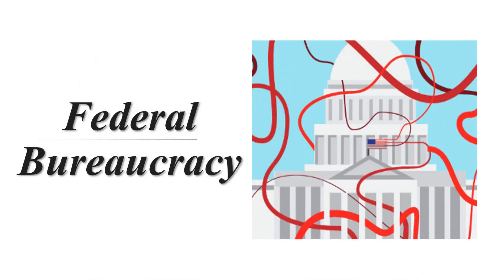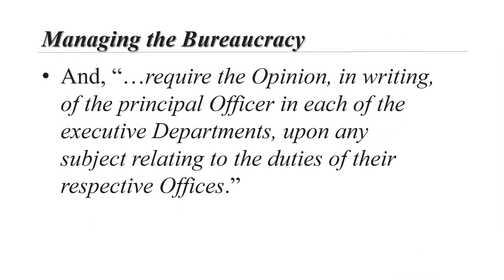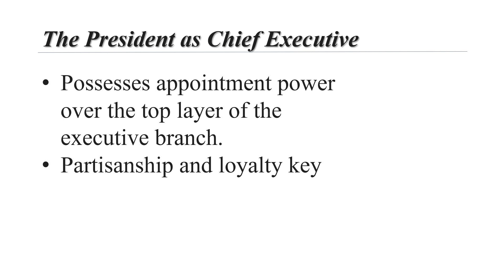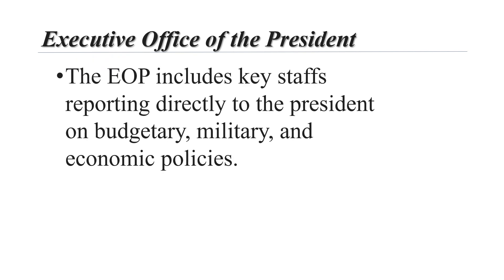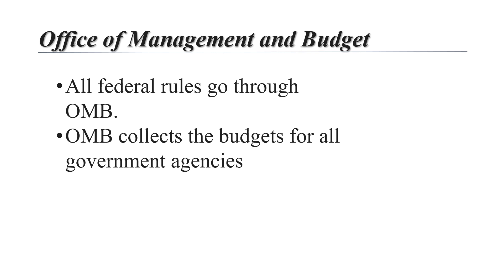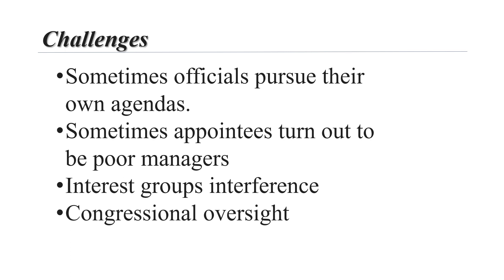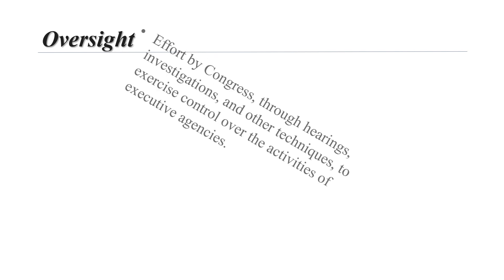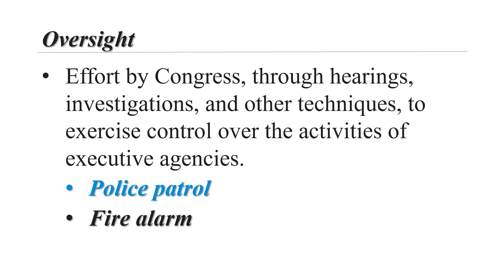The Federal Bureaucracy Lecture 4